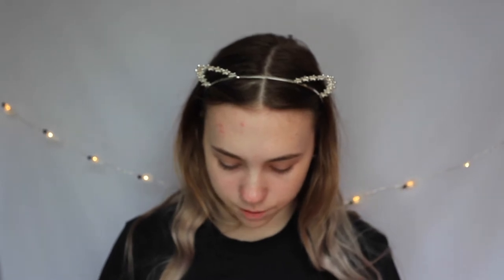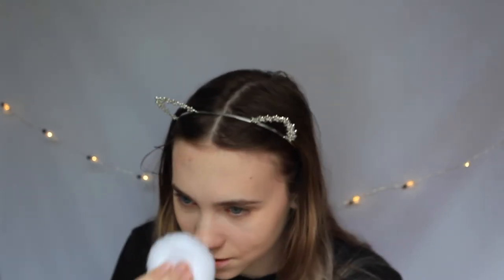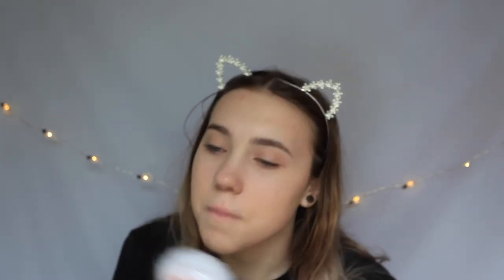I Put WHAT on my face?! || Taylor Randell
Hey guys!! So today I tried setting my face with baby powder, flour and hairspray. Heres my update:
So I went to gymnastics and obviously got quite sweaty. The hairspray section looks freakin terrible, it creased on my nose and emphasised texture and it also clung to bits of my forehead. Just looked terrible and shiny. The flour side was super dry and aggravated the spot on my cheek. It totally came off where I was sweating next to my nose and it clung to patches under my eyes, felt extremely grainy the whole day. The baby powder side however, looks incredible, feels incredible still after being sweaty. I’m honestly so impressed with it and I kinda wanna see if it breaks me out or anything so I can keep wearing it haha. I’ll definitely update you guys if my skin breaks out, I’m gonna do like 100 face masks tonight to make sure I don’t haha. Anyways I hope you guys enjoy!

PRODUCTS USED

Benefit Porefessional
Loreal True Match Foundation - 1D.1W
Maybelline Instant Age Rewind Concealer - Fair
Maybelline Brow Drama - Transparent
Too Faced Better Than Sex Mascara
Benefit Benebalm
Plain Flour
Johnson’s Baby Powder
Moroccan Oil Luminous Hairspray Strong Flexible Hold

Powder Puff
Beauty Blender
Real Techniques Expert Face Brush
Furless PPF1 Brush

Equipment Used:

Canon 5D Mark II with a 17-40mm lens
iMovie
Azden High Performance SMZ-10 Microphone